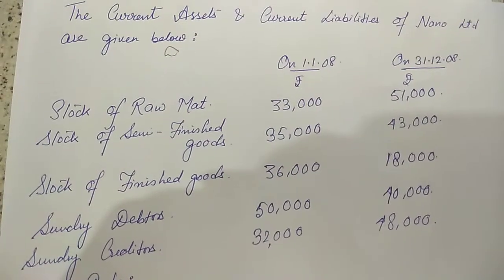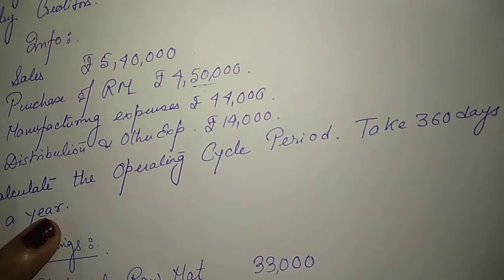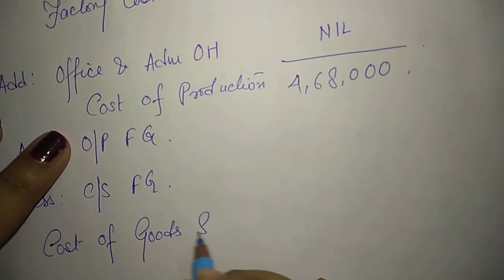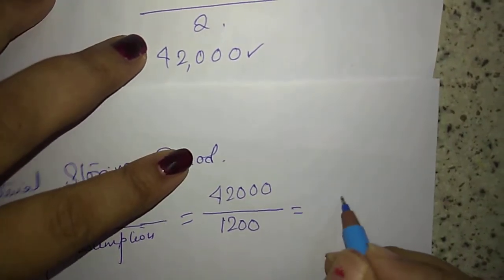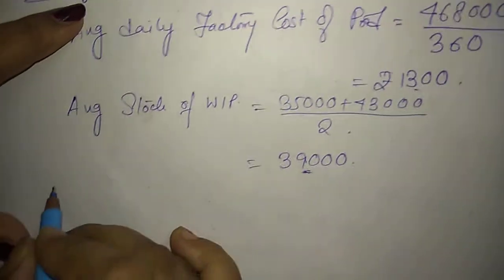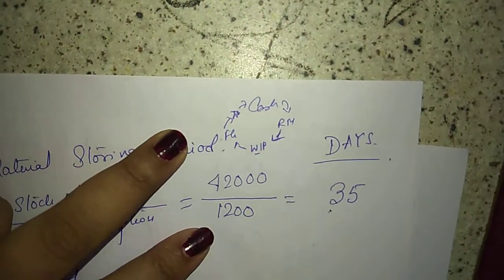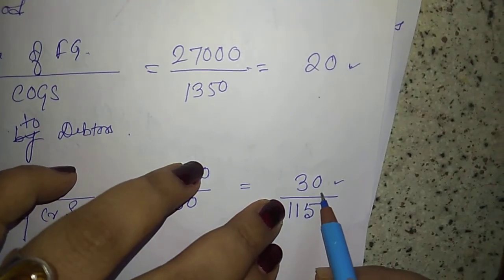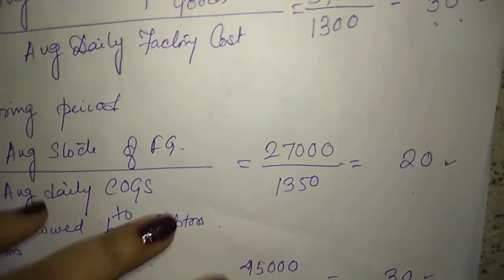Operating Capital Cycle